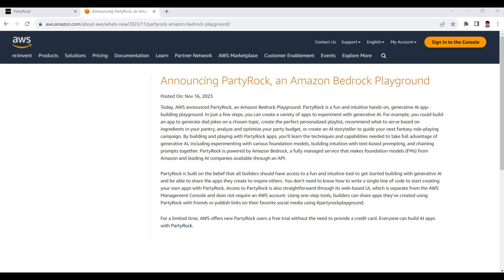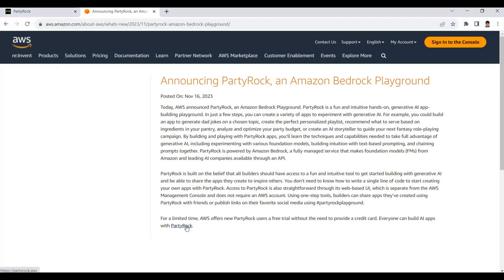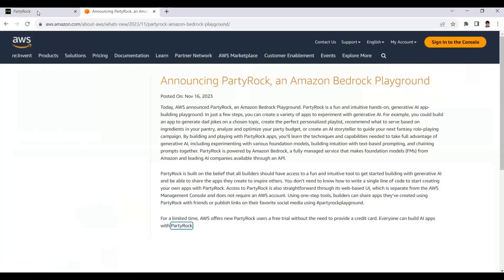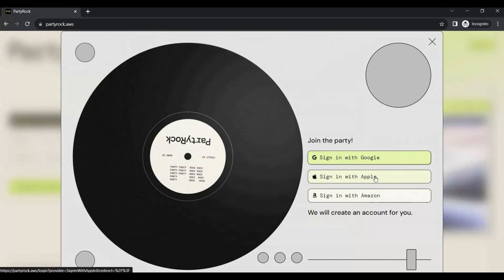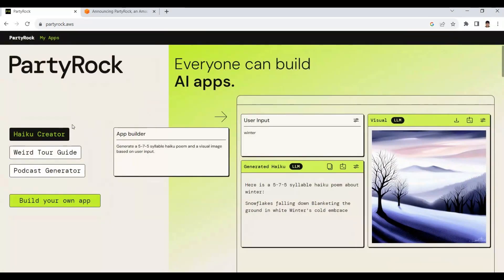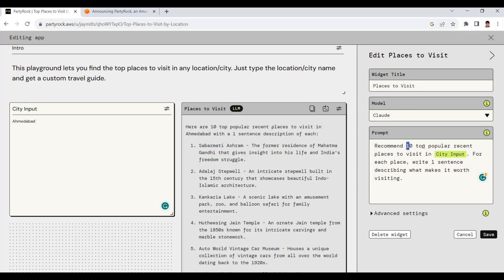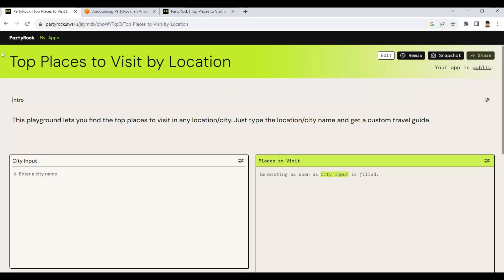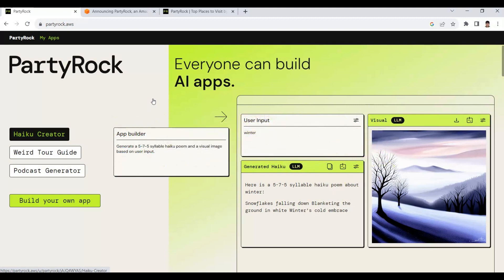AWS PartyRock: Generative AI App Builder on Bedrock - No Code Needed!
Introducing AWS PartyRock - the generative AI app builder that lets you create apps on Bedrock with zero coding required!

AWS Announcing PartyRock, an Amazon Bedrock Playground

This groundbreaking service from Amazon Web Services leverages artificial intelligence to generate full-stack web apps using just your voice. Simply describe the app you want to build, and PartyRock's advanced AI will take care of the rest. From ideation to deployment, PartyRock allows anyone to go from idea to production without writing a single line of code. See this revolutionary no code solution in action before its official launch at AWS re:Invent. Experience the future of app development with AWS PartyRock and unlock the power of AI and Bedrock today. Start building the next big thing without barriers using Amazon's innovative generative AI. It's time to party on and join the no code revolution!

This is a big announcement just before reinvent 2023.